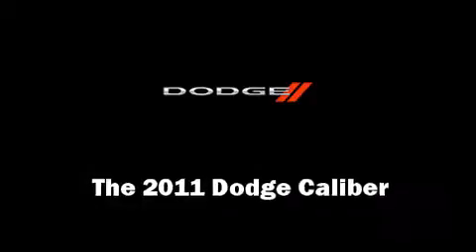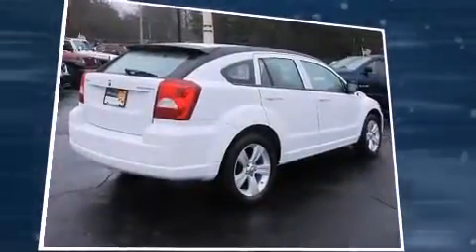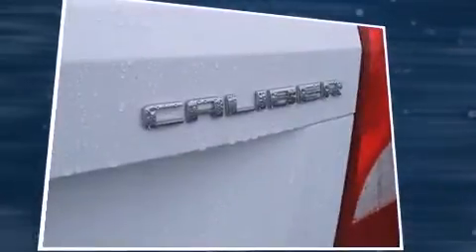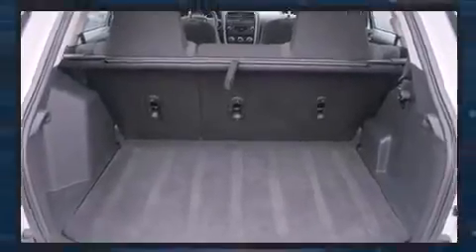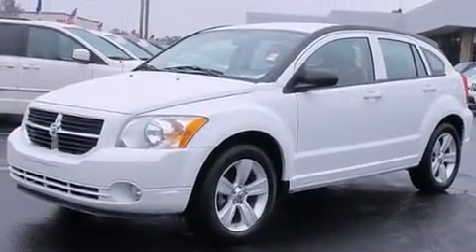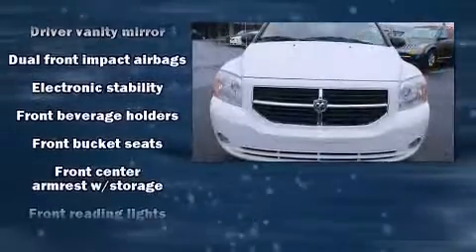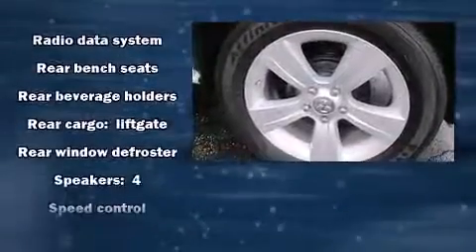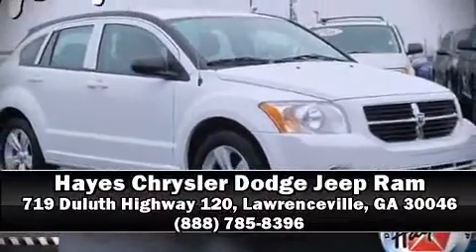2011 Dodge Caliber Mainstreet in Lawrenceville, GA 30046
Get excited about the 2011 Dodge Caliber. This 4 door, 5 passenger hatchback still has fewer than 40,000 miles! It features a continuously variable transmission, front-wheel drive, and a 2 liter 4 cylinder engine. Dodge prioritized practicality, efficiency, and style by including: delay-off headlights, a tachometer, an automatic dimming rear-view mirror, power windows, remote keyless entry, rear wipers, and a split folding rear seat. Storage solutions are integrated throughout the interior, demonstrating thoughtful attention to detail. You and your passengers will enjoy the stereo system, which includes a CD player with MP3 capability, and 4 speakers, providing excellent sound throughout the cabin. Dodge ensures the safety and security of its passengers with equipment such as: dual front impact airbags with occupant sensing airbag, head curtain airbags, traction control, brake assist, anti-whiplash front head restraints, a panic alarm, and ABS brakes. Electronic stability control stands out as a technologically savvy innovation, keeping you better connected to the road. It also arrives with a Carfax history report, providing you peace of mind with detailed information. Our aim is to provide our customers with the best prices and service at all times. Stop by our dealership or give us a call for more information.